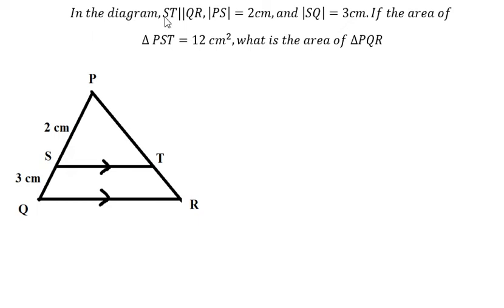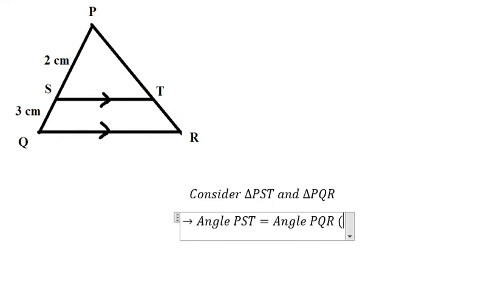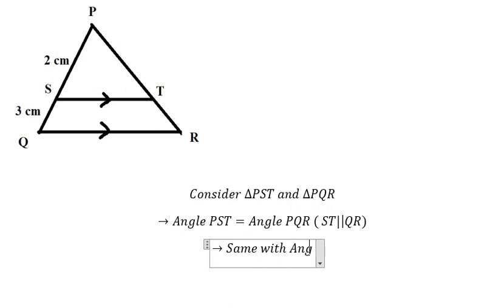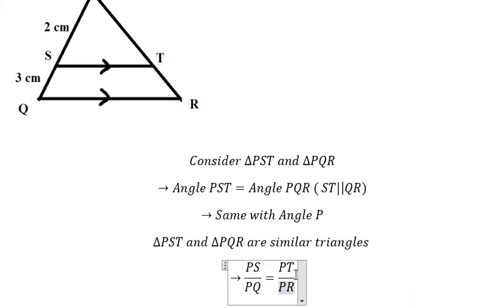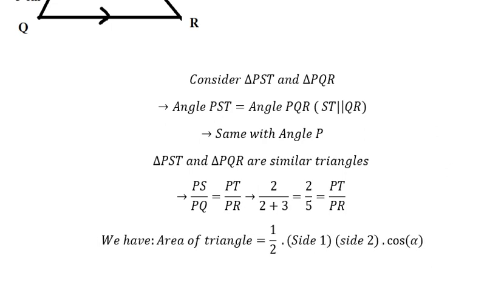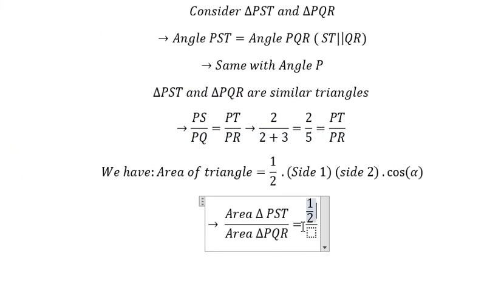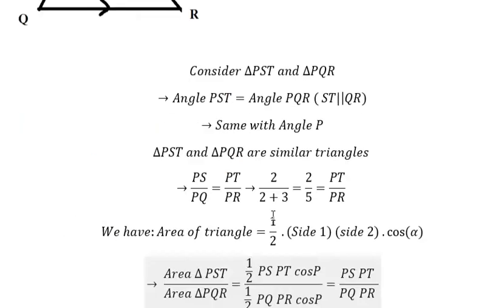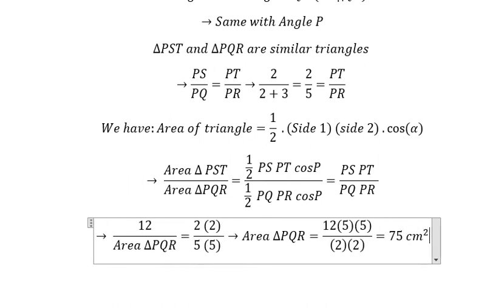In the diagram,ST||QR,|PS|=2cm,and |SQ|=3cm.If the area of ∆ PST=12 cm^2,what is the area of ∆PQR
Here is the technique to solve and find the area of triangle in step-by-step